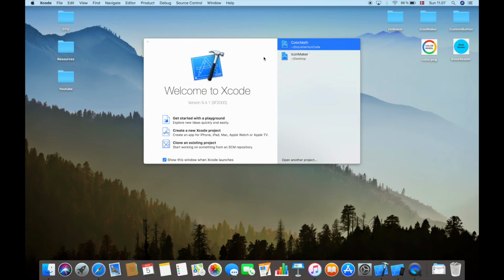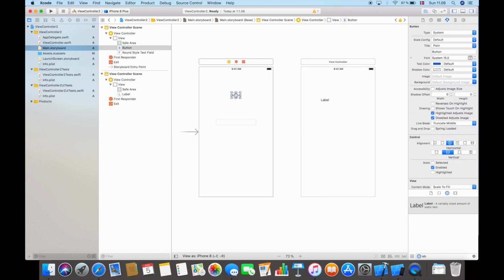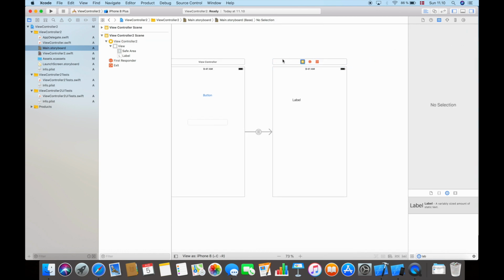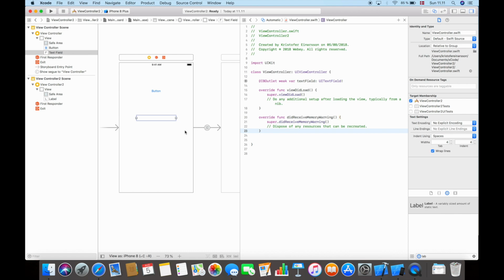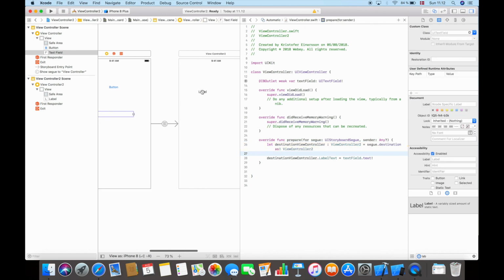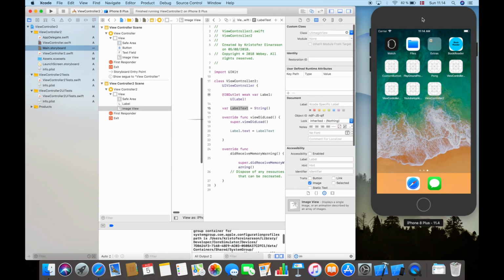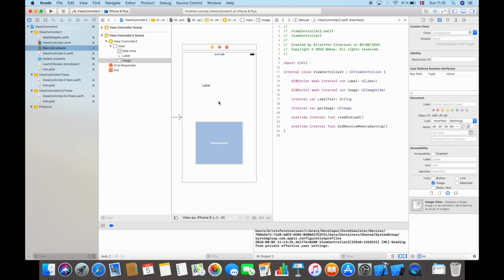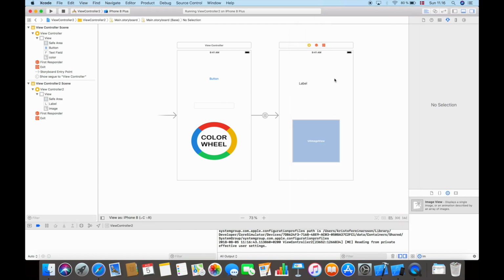How To Pass Data Between ViewControllers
In this video I will teach how we can send data from one viewController to another. In My example I will send a string value and a picture to a second viewController.